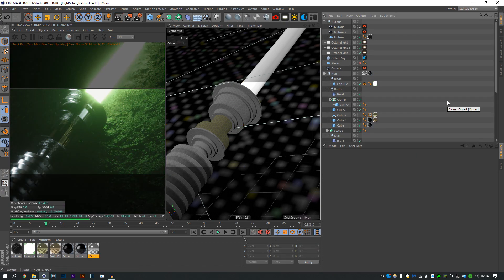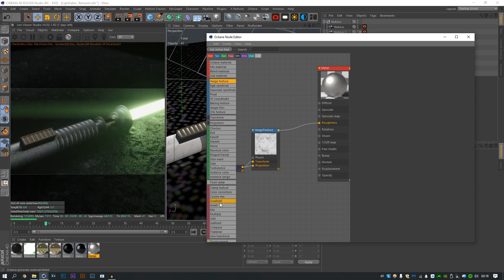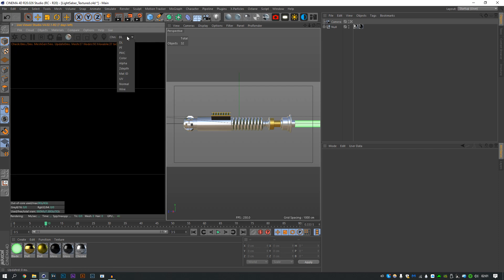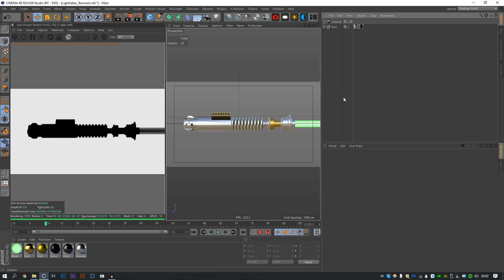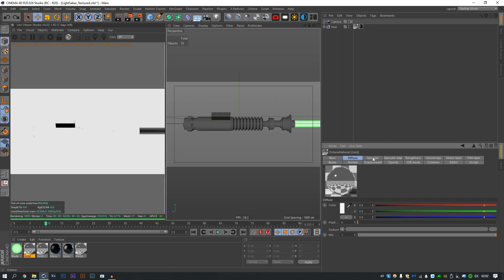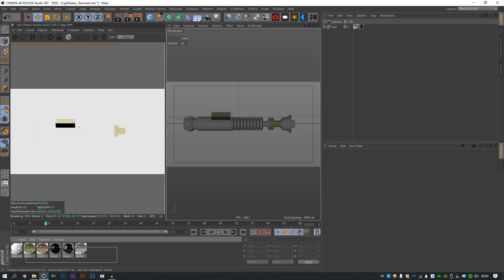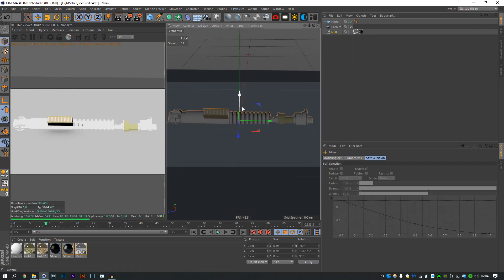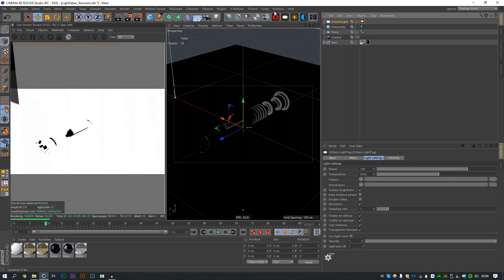Realistic Lightsaber Tutorial - Cinema 4D & Octane